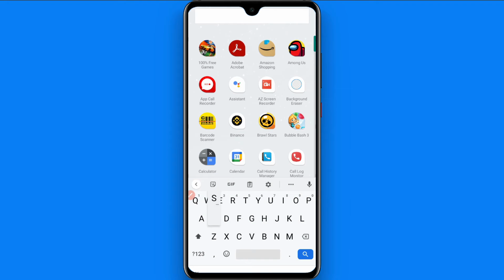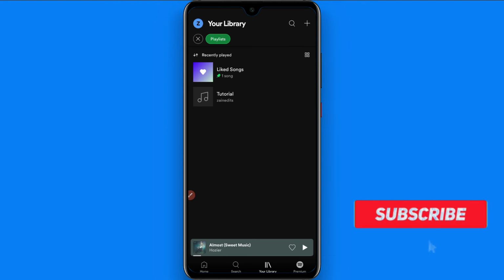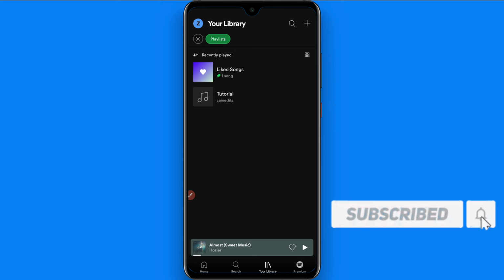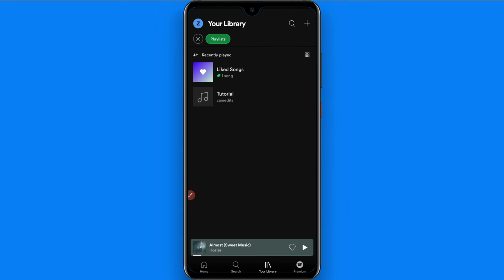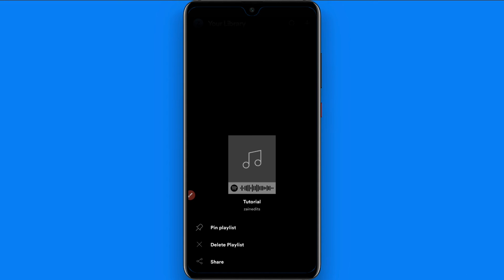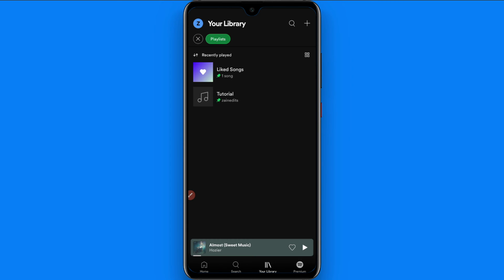How to pin any playlist on Spotify (2022) || New Feature Spotify (Quick & Easy)